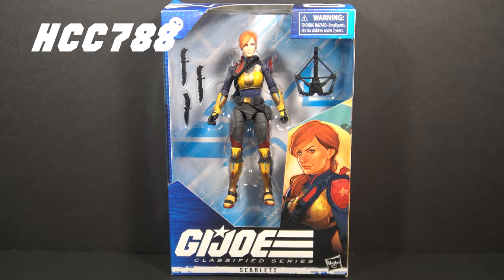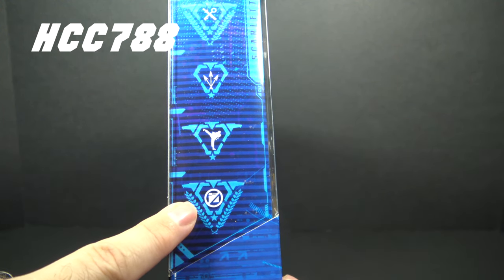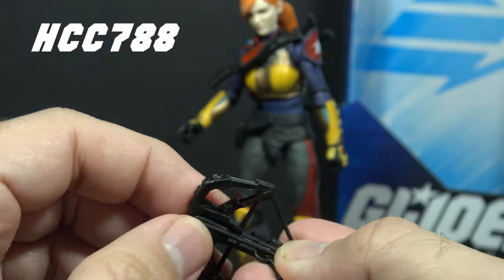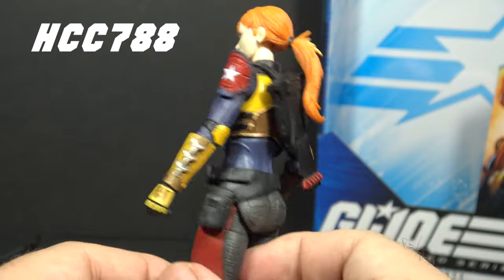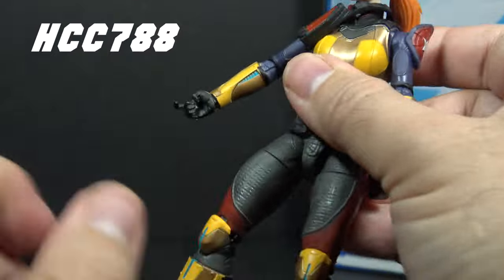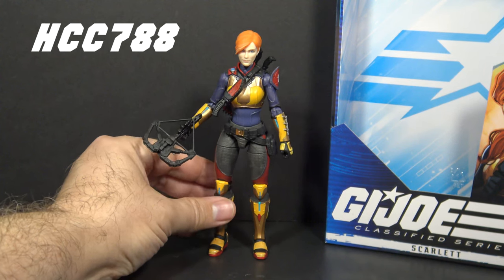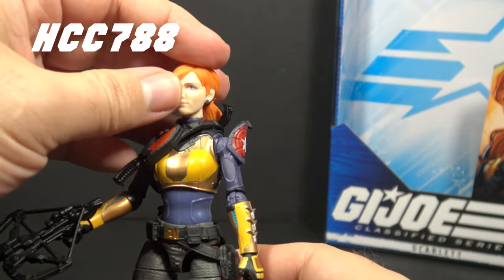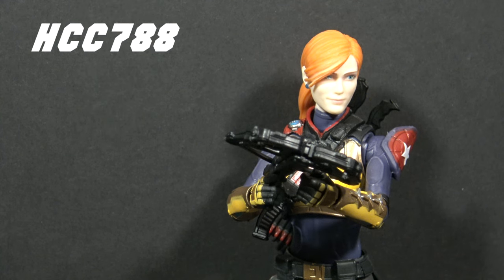HCC788 - Classifed SCARLETT - G.I. Joe 6 inch figure review! Classi-Friday!